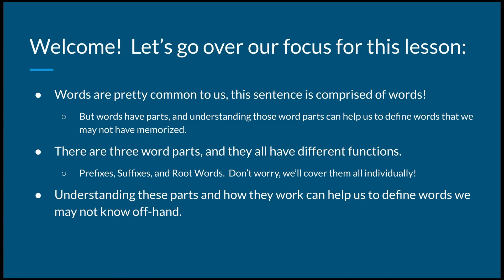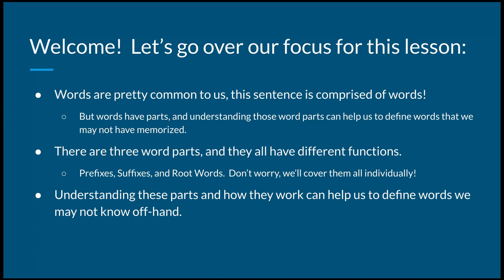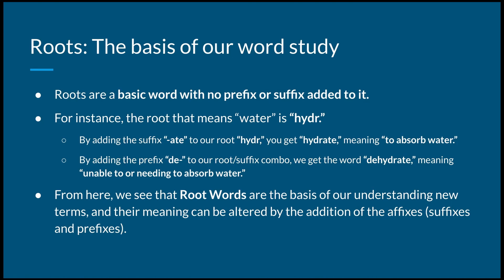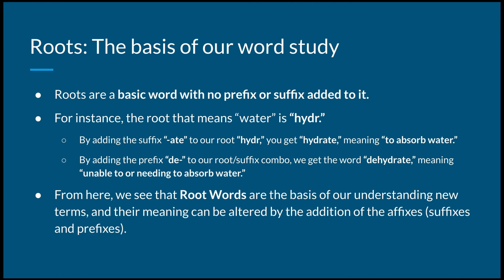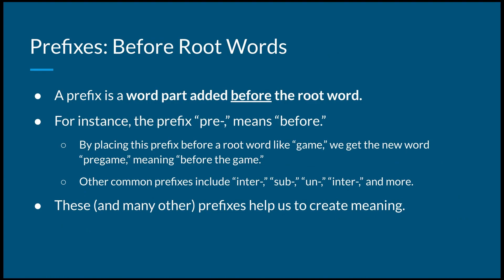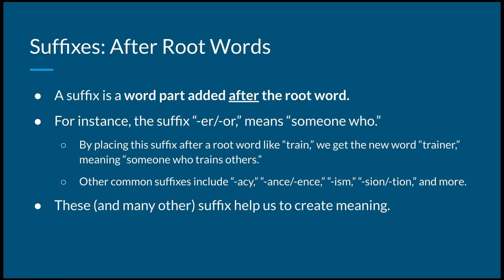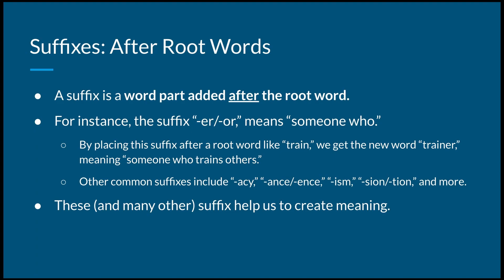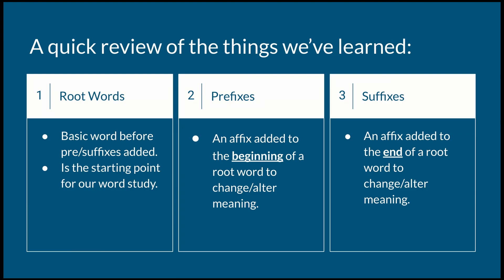ATI TEAS 7 English & Language Usage Lesson (determining meaning using word parts)